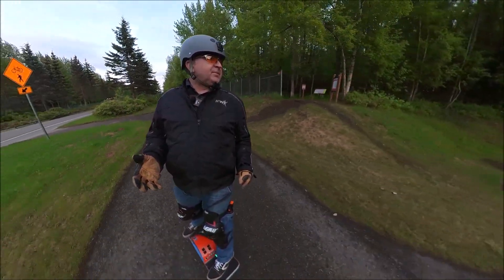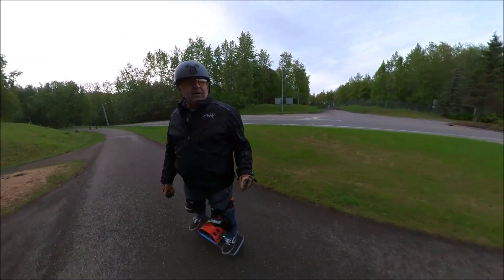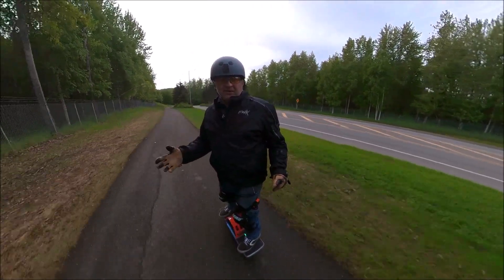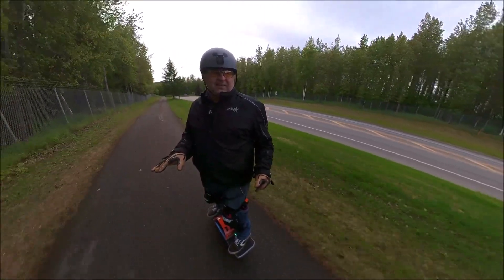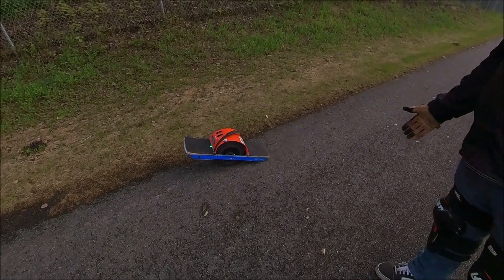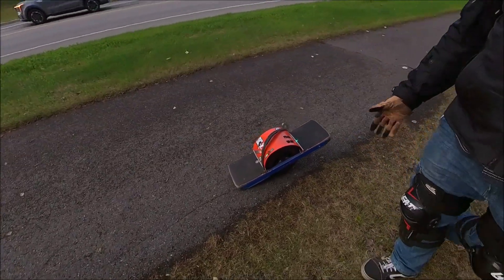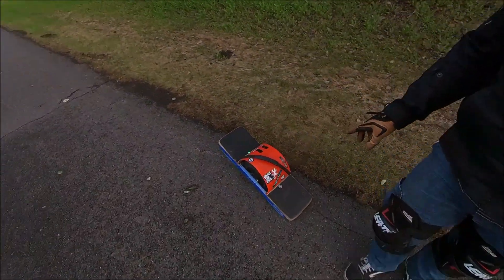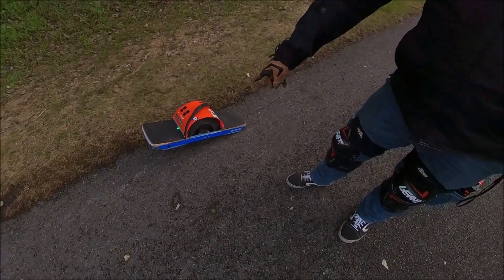Custom build Onewheel VESC XR one year review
This machine is truly amazing, and all thanks to VESC 😉👍